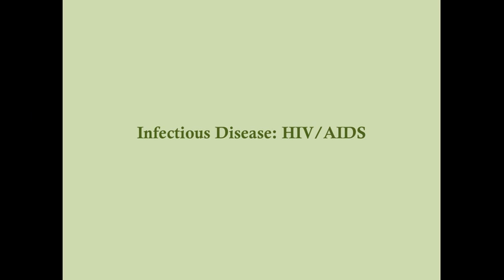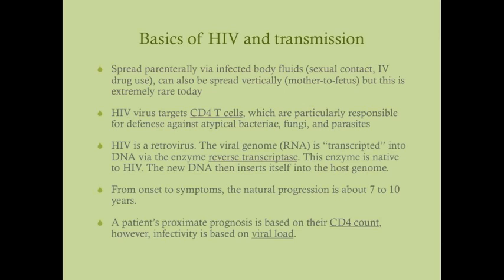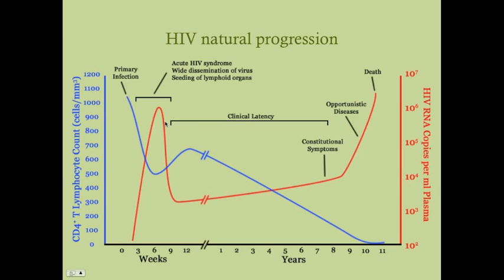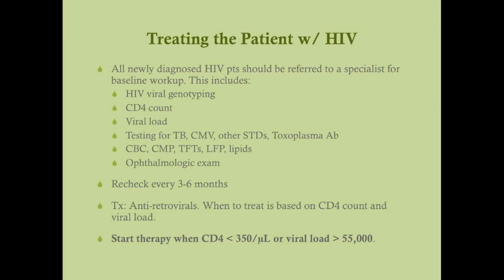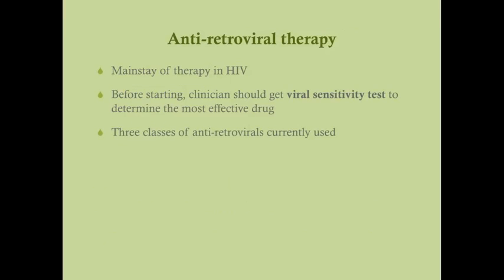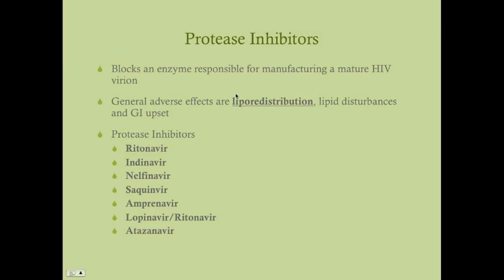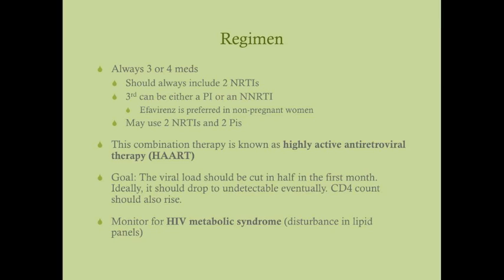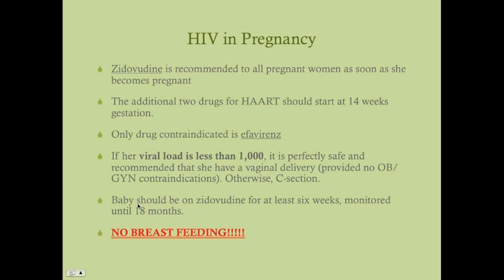Managing the Patient with HIV (2013 Version; See updated video!)